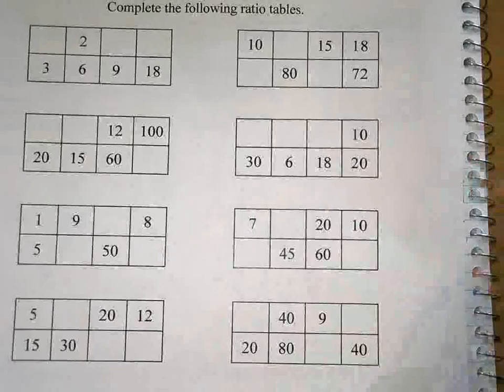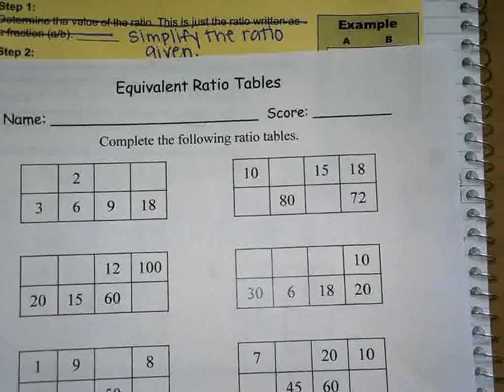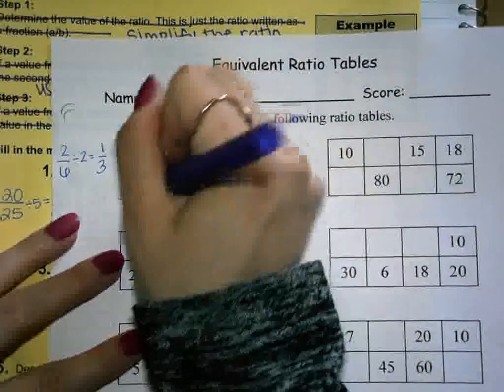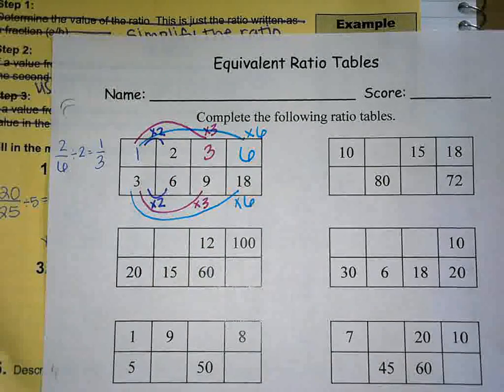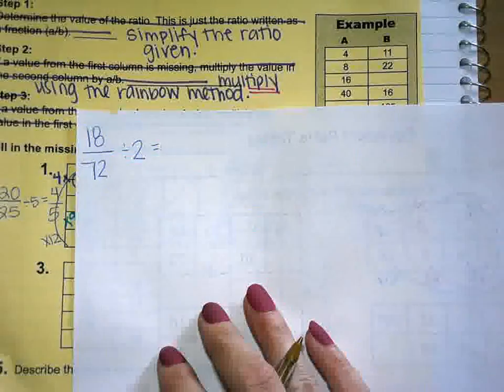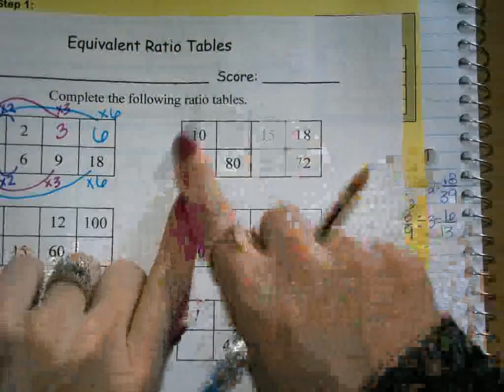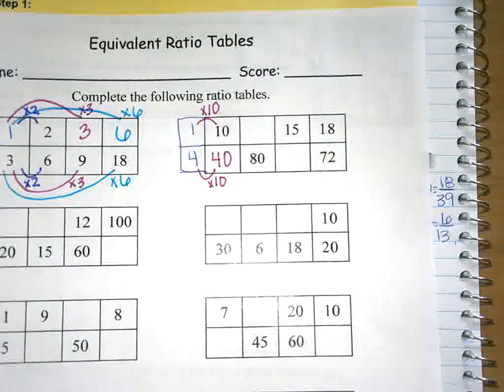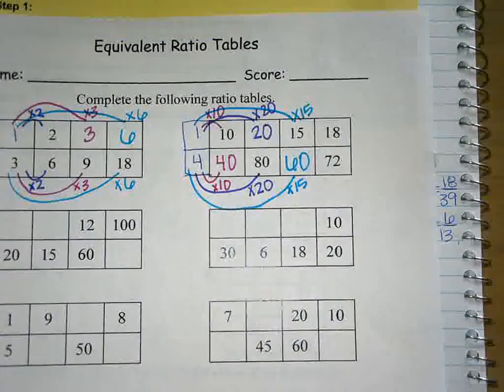Ratio Table Notes